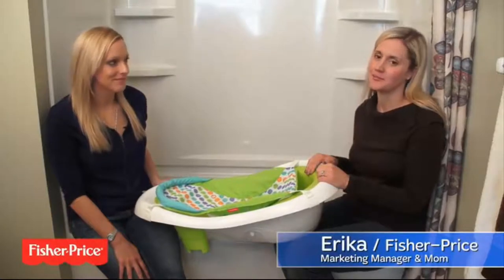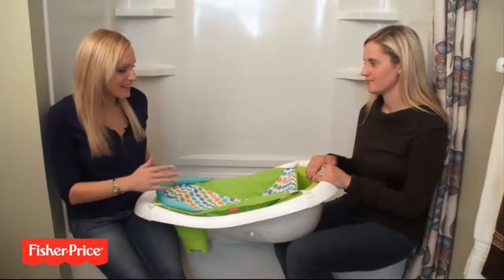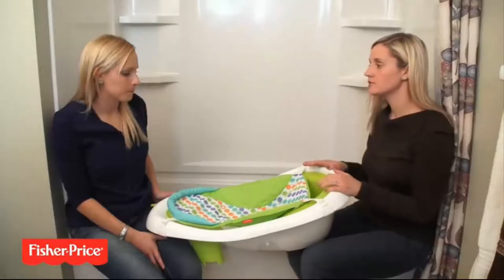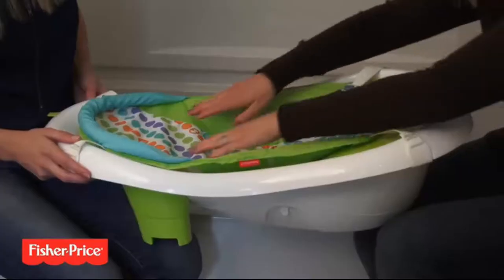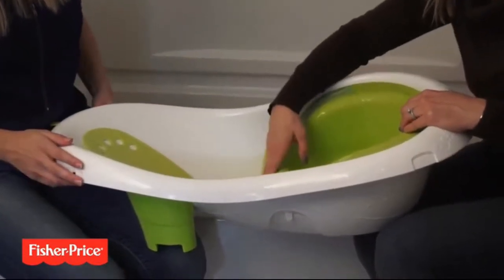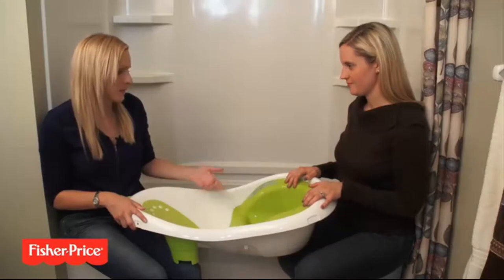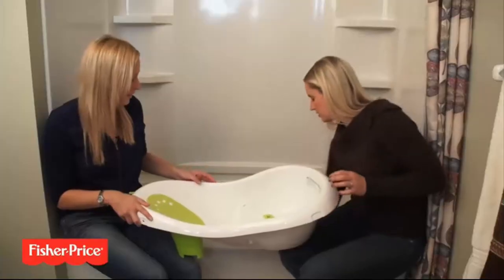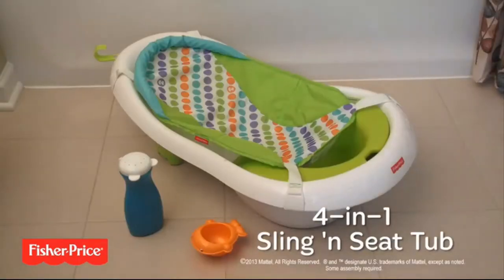Best Baby Bath tub 2017 & 2018 - Top Five Bath Tub Reviews!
Best Baby Bath tab list below. You can choose one that your needs

5. 4moms Baby Bath Tub

4. Boon Naked Collapsible

3. Blooming Bath

2. PRIMO EuroBath

1. Fisher-Price 4-in-1 Sling